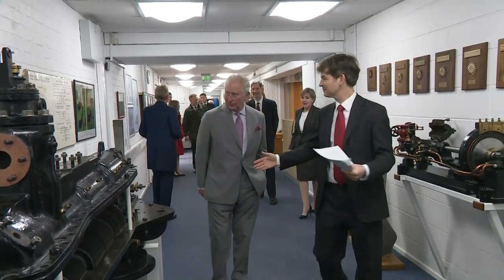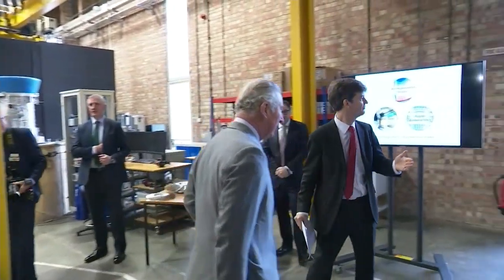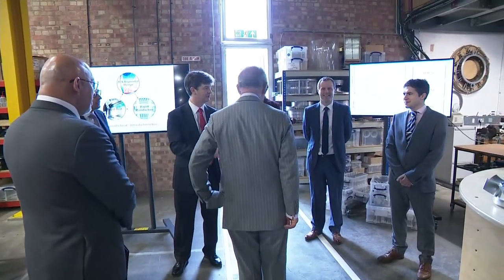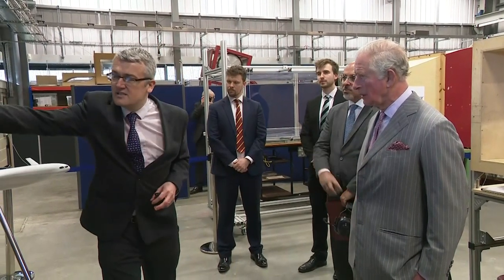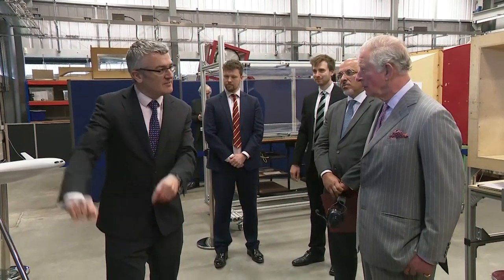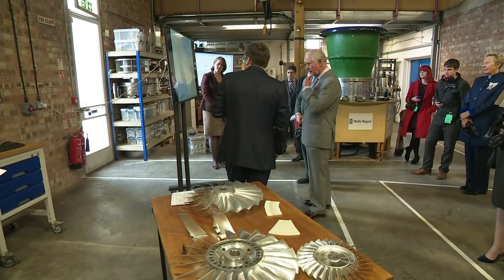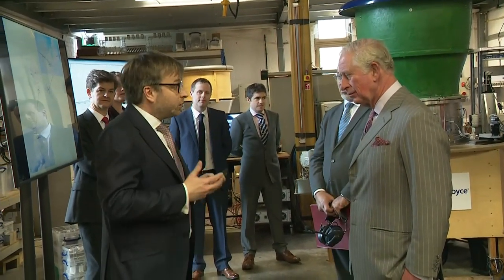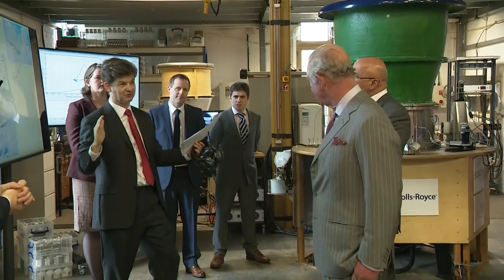The Prince of Wales Tours the Whittle Laboratory in Cambridge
Prince Charles, acting as Royal Founding Patron of the University of Cambridge Institute for Sustainability Leadership visits the Whittle Laboratory to view the various exhibitions.

 Report by Liam Woods.